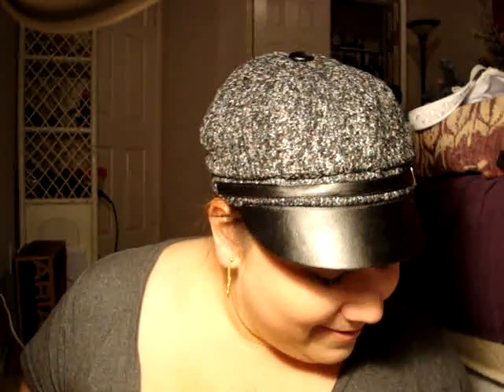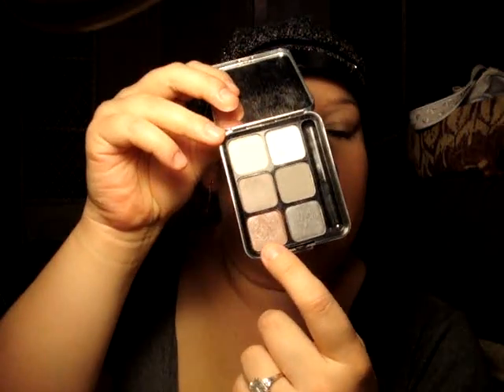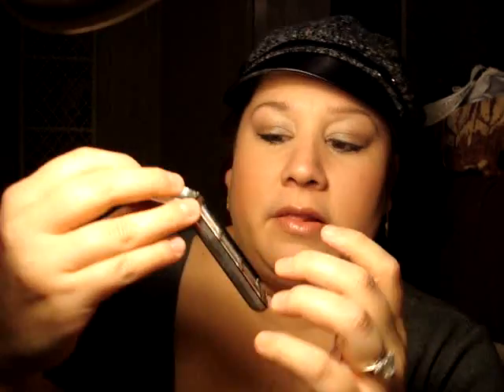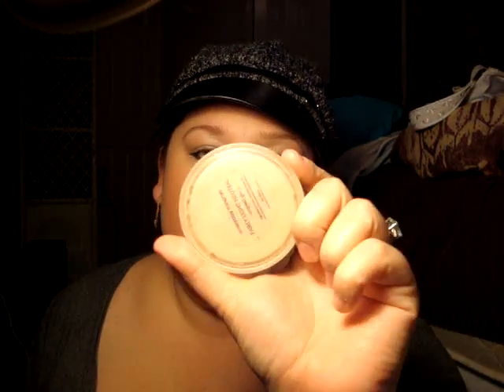3 Products I can't live without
Face, Mascara and Lips. I love EM too. I seriously hope they finish up with the pressed powders already! Gosh! I've been waiting ever so patiently!